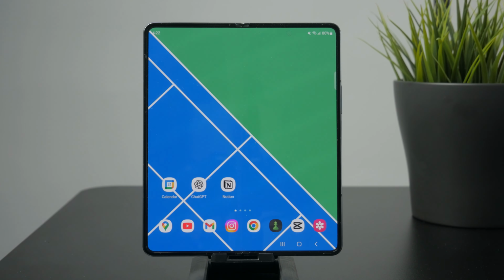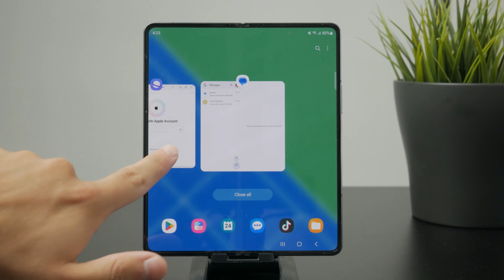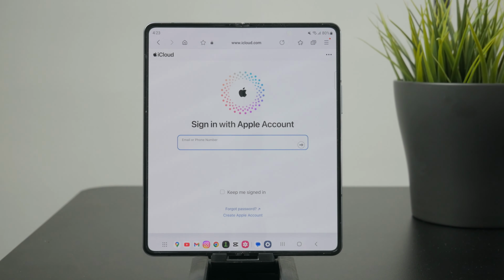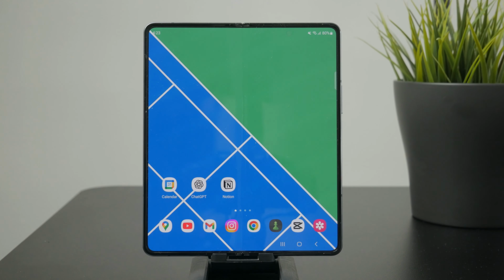Where to Enter One Time Code on Android Device? (explained)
In this video, we show you exactly where to enter a one-time code (OTP) on your Android device when verifying your identity. Whether it’s for login, app setup, or two-factor authentication, you’ll see how the process works step-by-step.